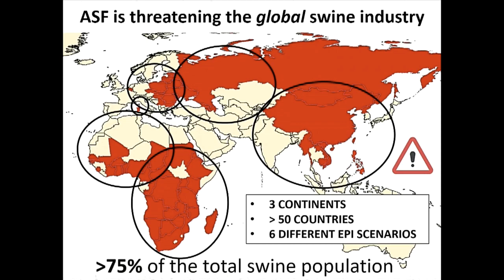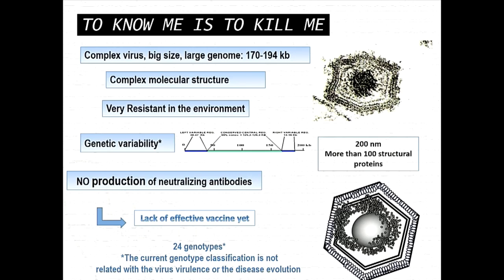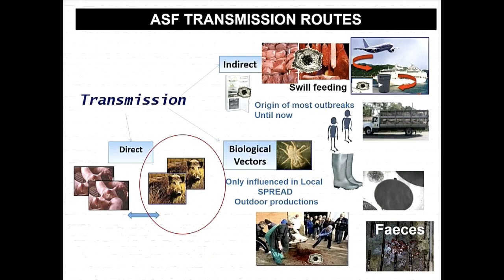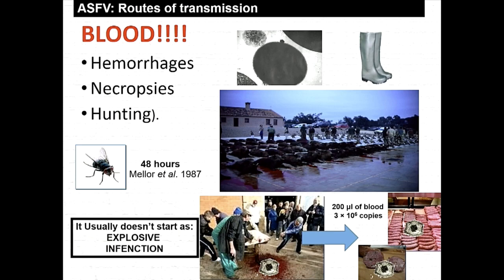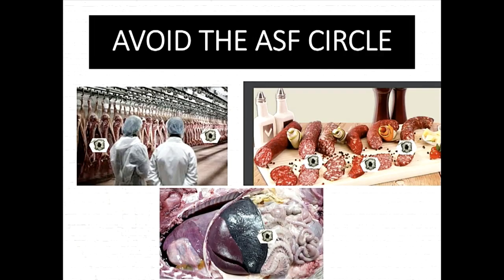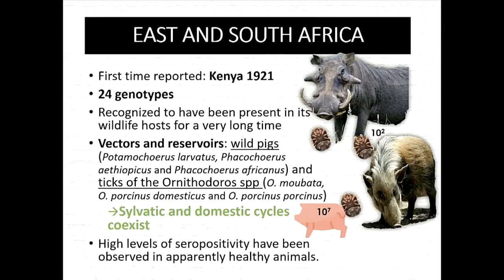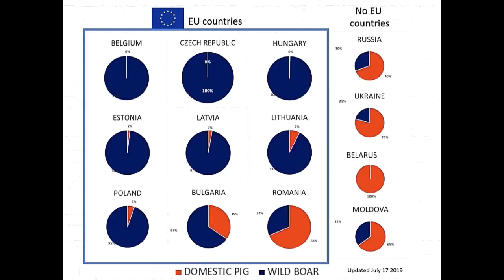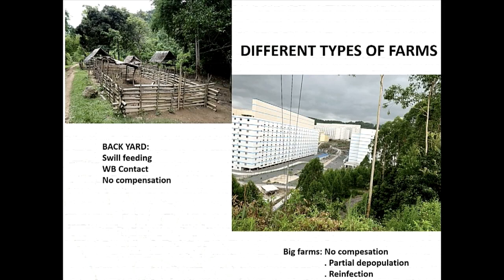Dr. Jose Manuel Sanchez-Vizcaino - Global situation of ASF & the different epidemiological scenarios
Global situation of ASF and the different epidemiological scenarios - Dr. Jose Manuel Sanchez-Vizcaino, University Complutense of Madrid, from the 2019 Allen D. Leman Swine Conference, September 14-17, 2019, St. Paul, Minnesota, USA.